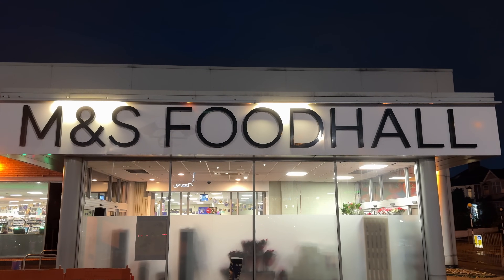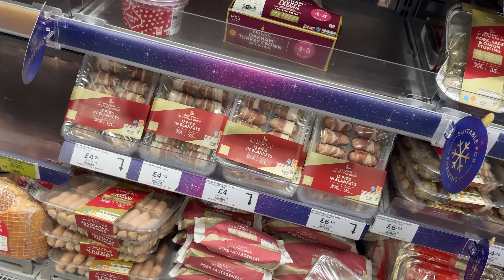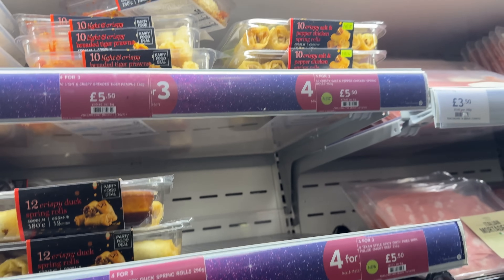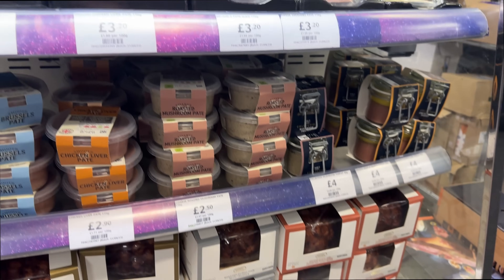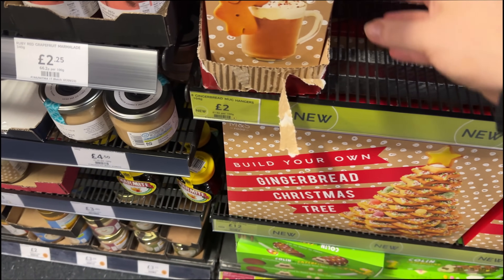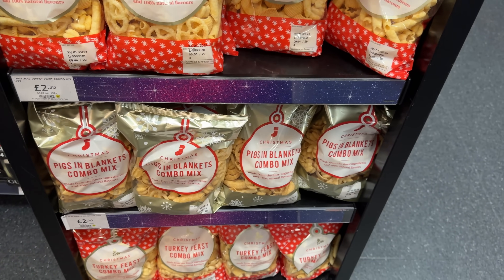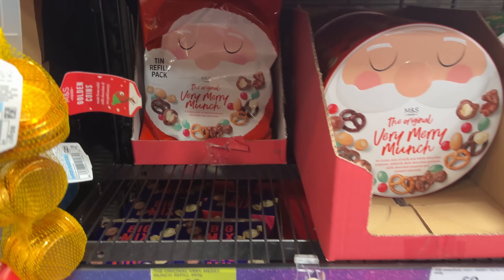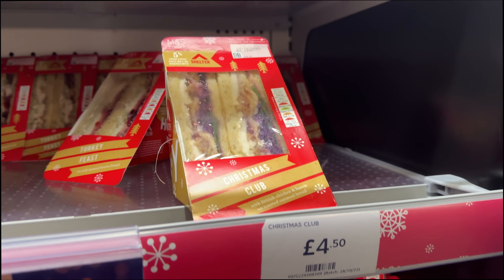M&S Festive Shop with Me | What's in store at Marks & Spencer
Let's check out M&S and their festive range! I take you around the store with me as I browse all of their yummy festive foods.